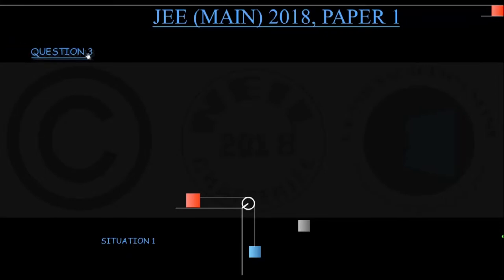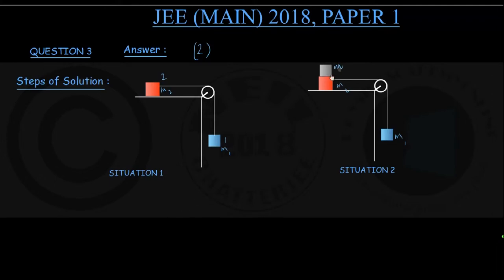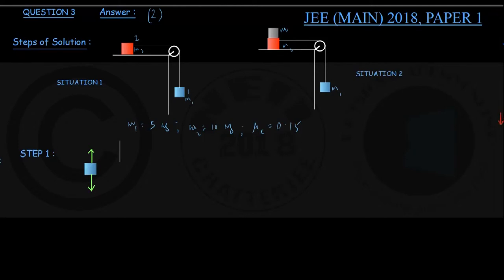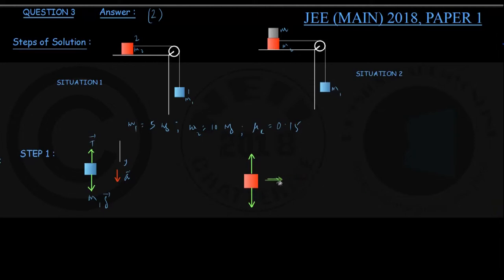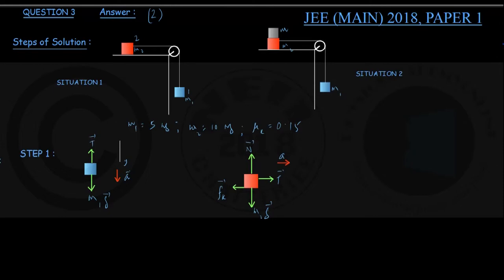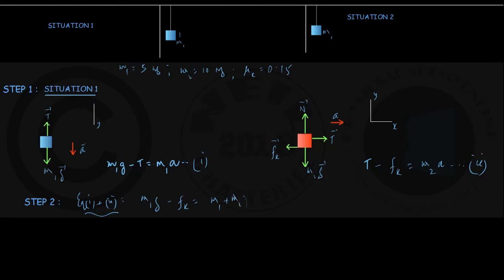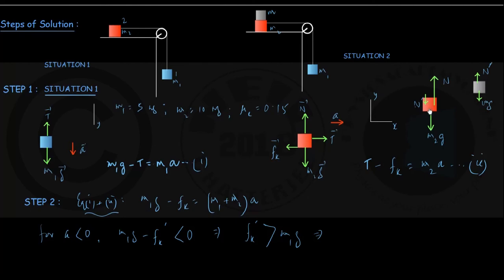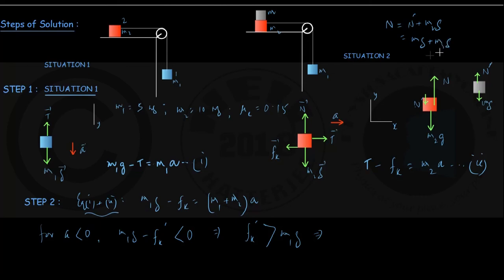JEE MAIN 2018 PAPER 1 QUESTION 3 ANSWER AND STEP BY STEP SOLUTION _ Physics Academy Online